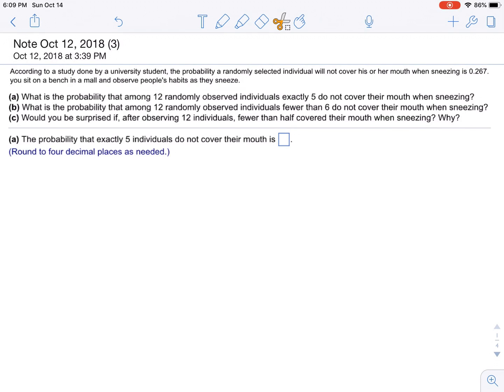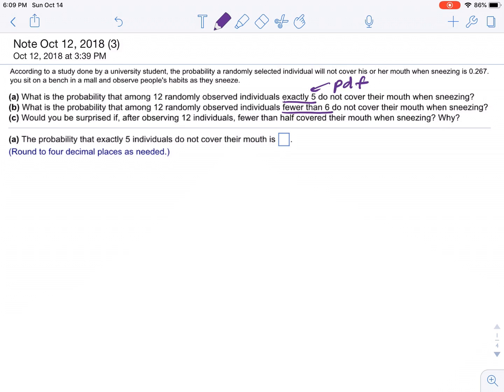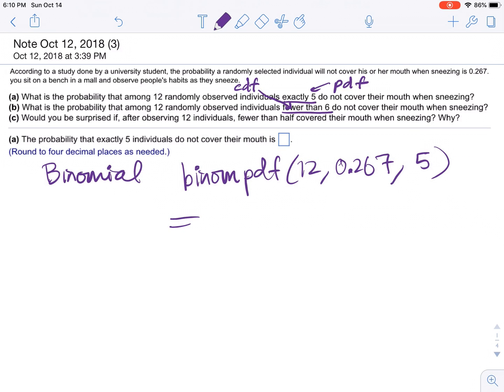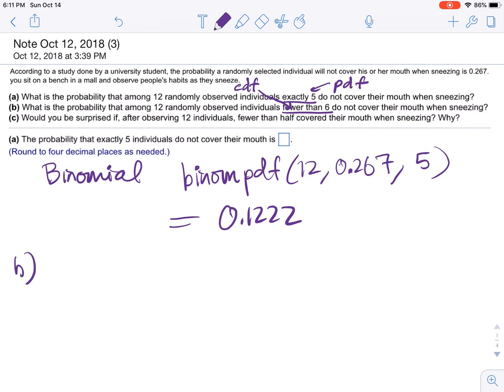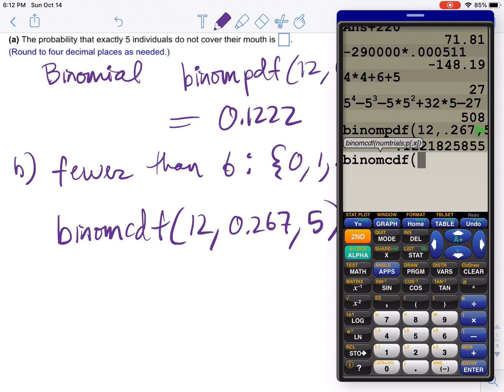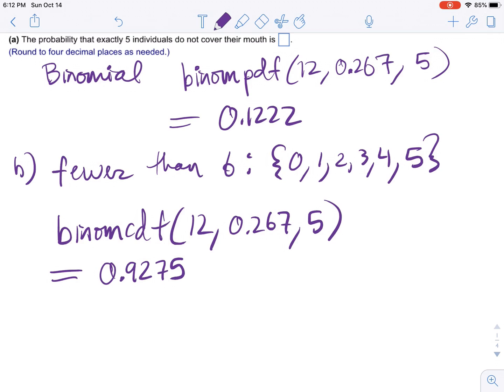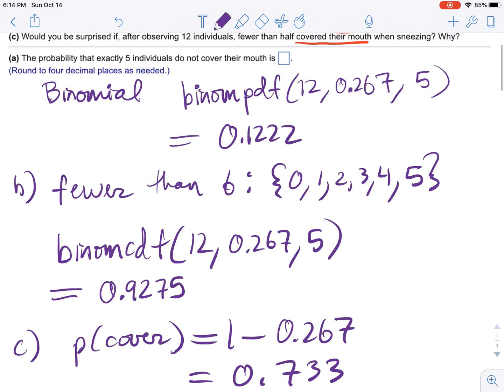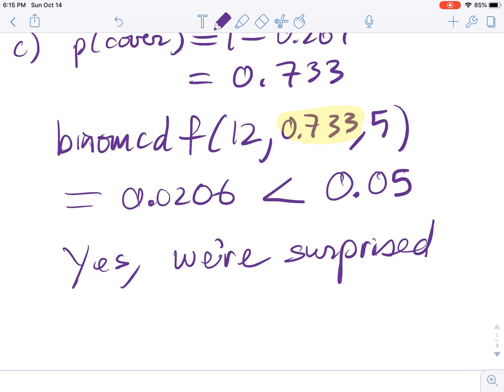Fewer than half of the people don't cover their mouth...Find probability...binompdf vs binomcdf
Use binomialpdf and binomialcdf to find the probability that exactly 5 people cover their mouth or fewer than 6 don't cover their mouth while sneezing.  Also, we answer the question of whether or not we would be surprised about a probability.  Math 54